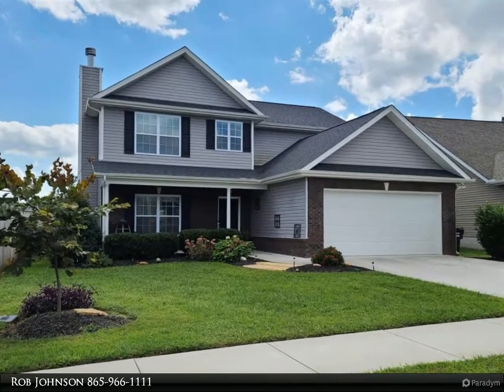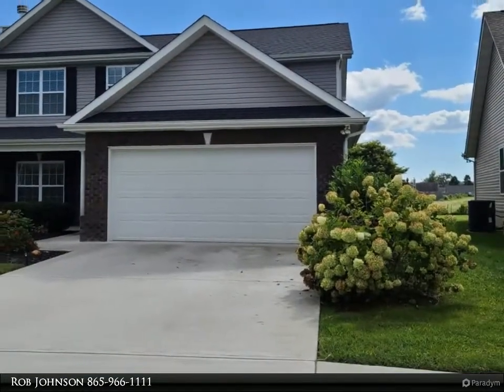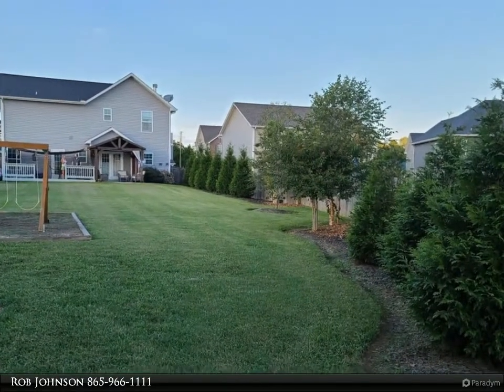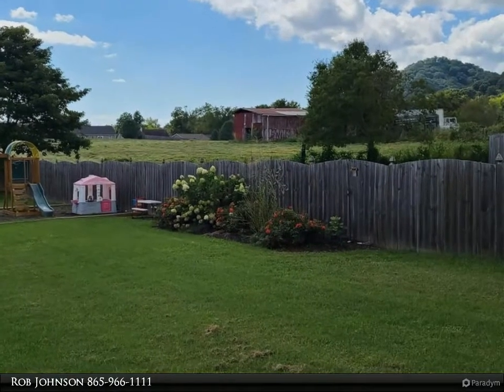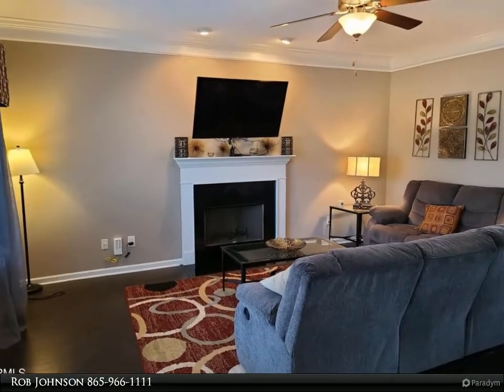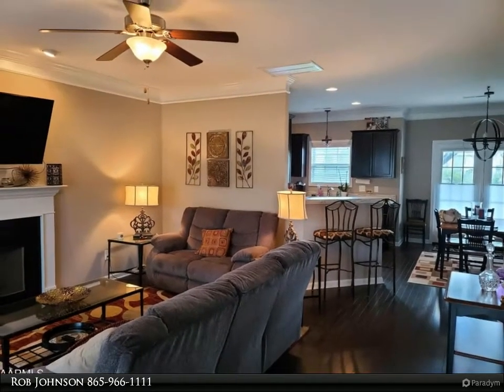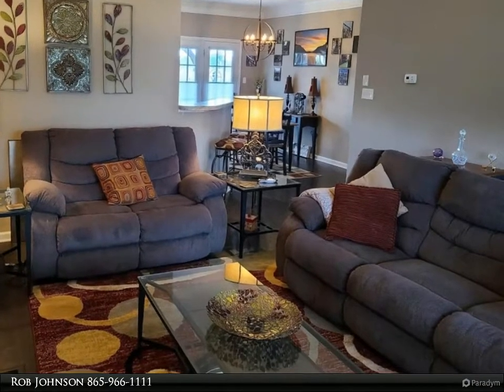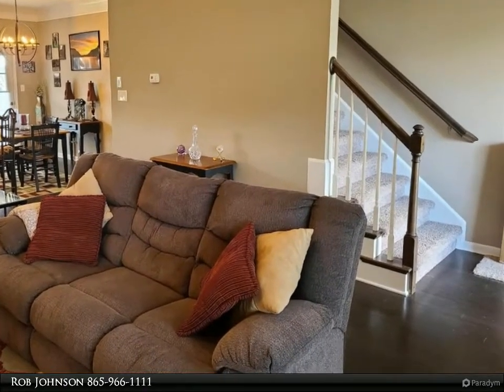Coldwell Banker Wallace - 2751 Honey Hill Rd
BACK ON MARKET DUE TO BUYER'S FINANCING FELL THROUGH! Great curb appeal PLUS Upgrades & then some more! Come check out the thoughtful touches this seller has incorporated into this spacious 3BR/2.5 BTH home w/ BONUS Room & 2 car garage. Master suite on main level w/ private access to a custom deck built for a jacuzzi! Separate access off the kitchen/dining area for your guest to gather on the extended concrete patio w/ private gazebo that's ready & wired for entertainment! Both deck and patio areas overlook a huge fully privacy fenced & professionally landscaped yard that boast spectacular sunset views. Upstairs offers a study /reading nook area & 2 more BR's plus a full bath & a large BONUS ROOM w/a HUGE walk-in closet space plus more storage options. Practically new HIOME only 4 yrs old! Buyer/Agent responsible to verify exact square footage.

2 full bath, 1 half bath

Rob Johnson
Coldwell Banker Wallace